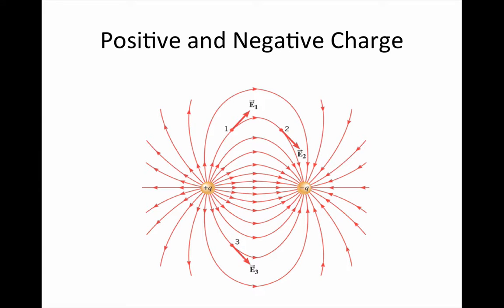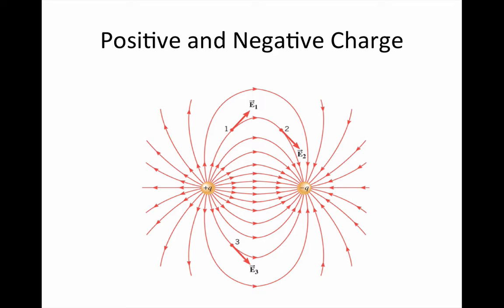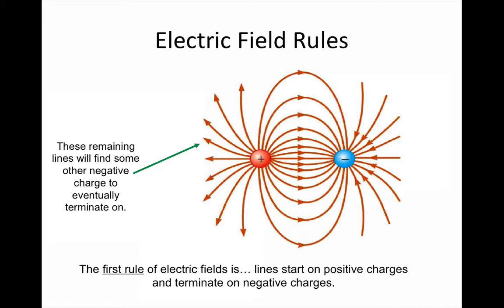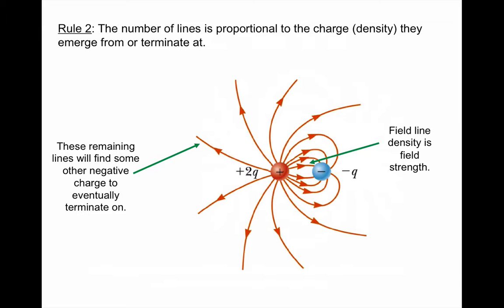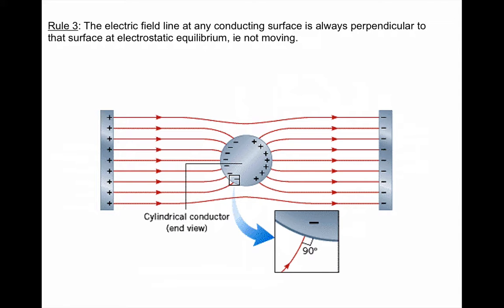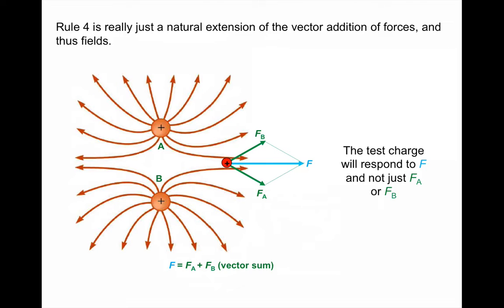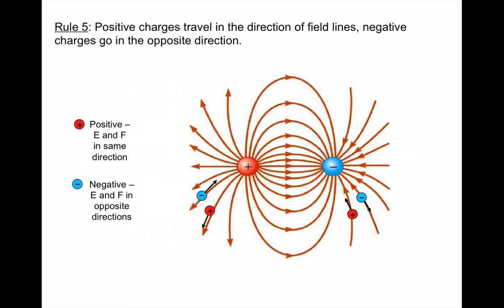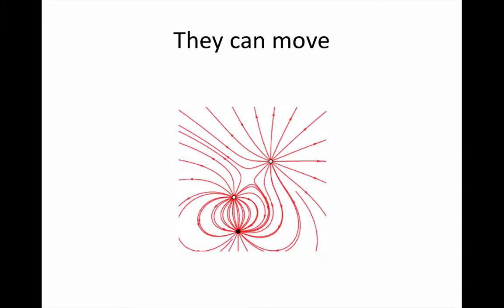e field rules